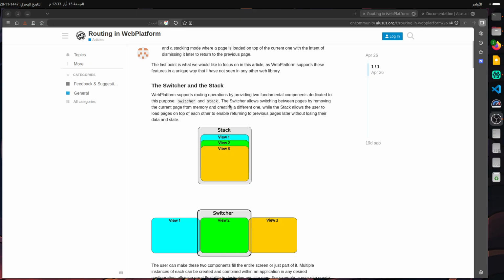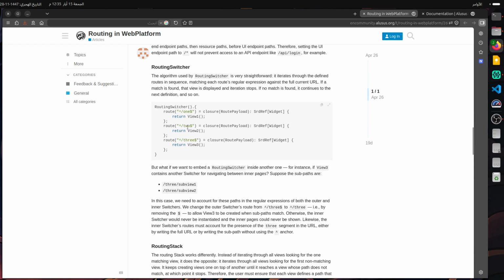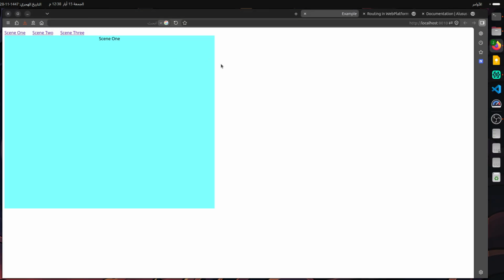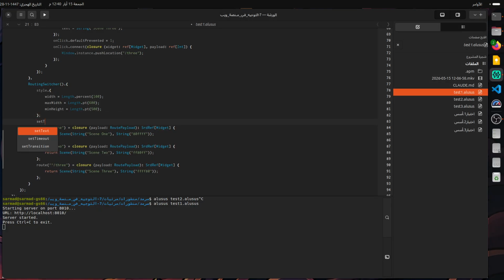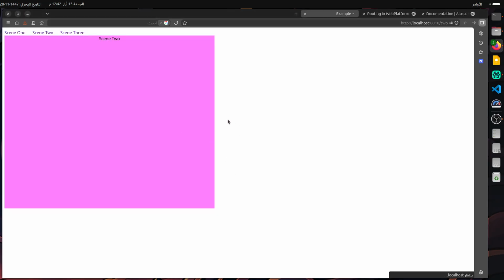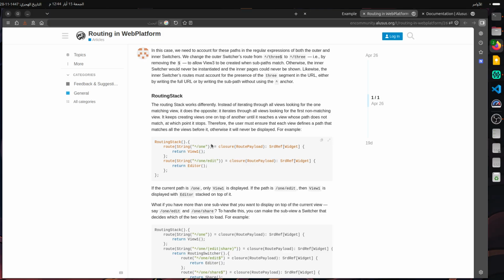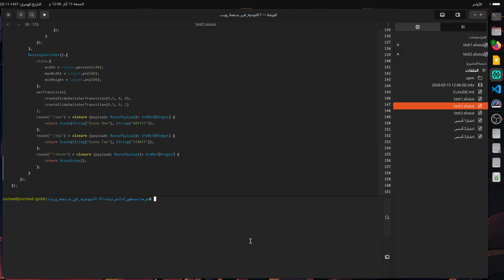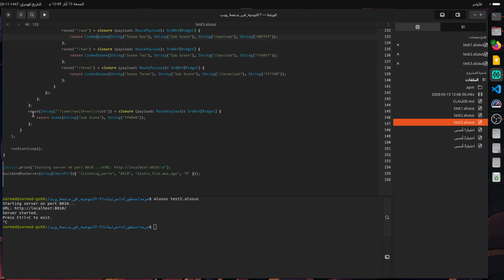Routing using Alusus language and WebPlatform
This video explains how to do modern client side routing in single page apps using Alusus language and WebPlatform library.